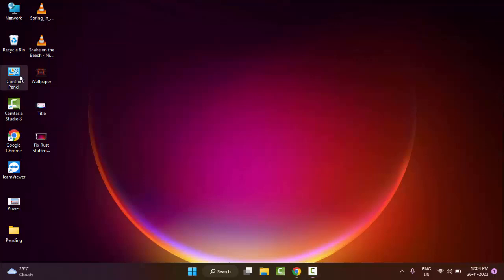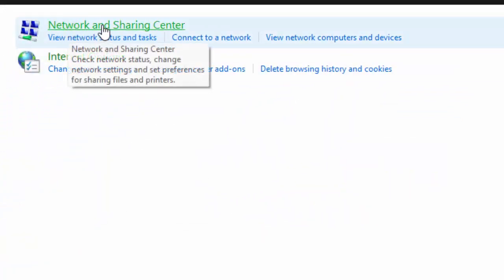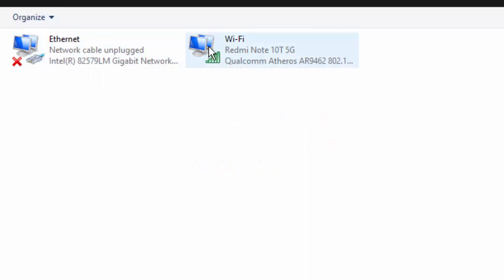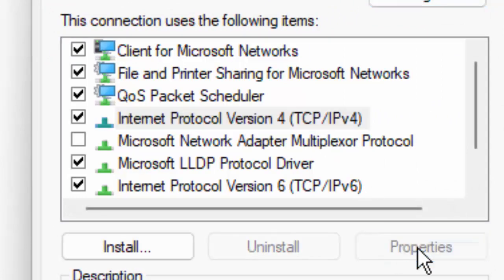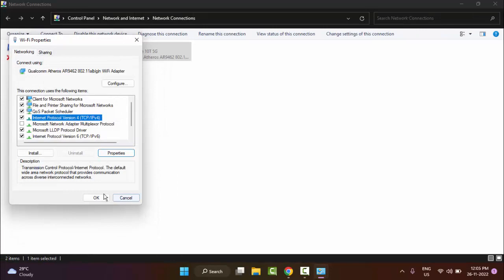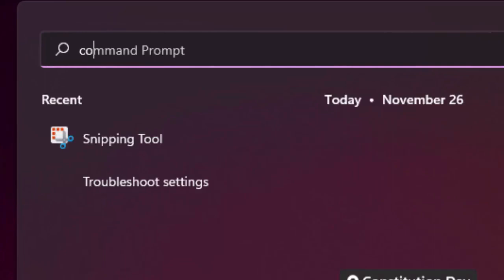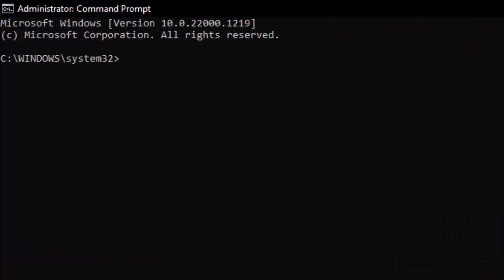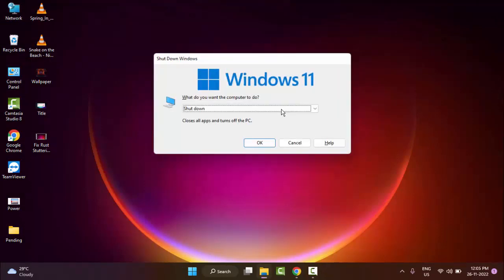How To Fix Valorant Errro Code 0 | VAN 0 Error Code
In this Tutorial I will show you, How To Fix Valorant Errro Code 0 | VAN 0 Error Code.